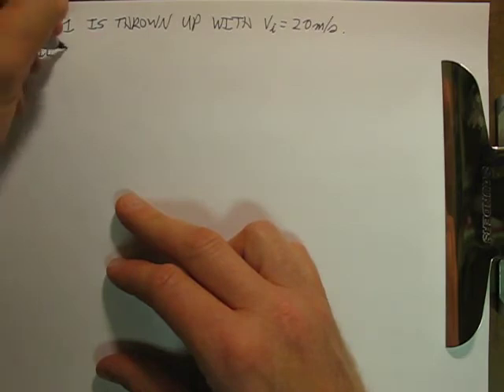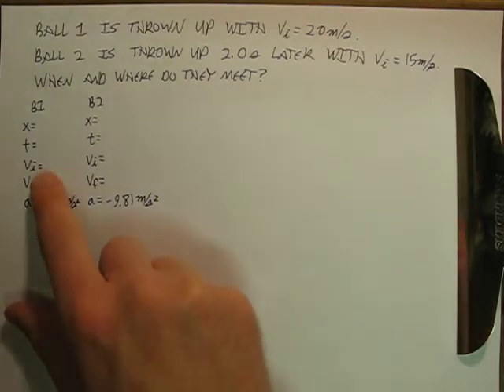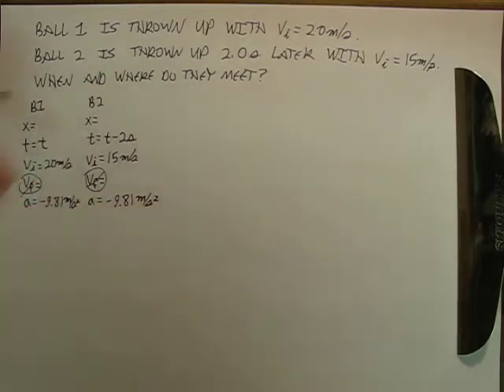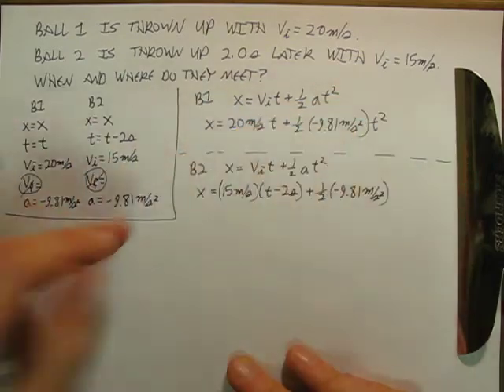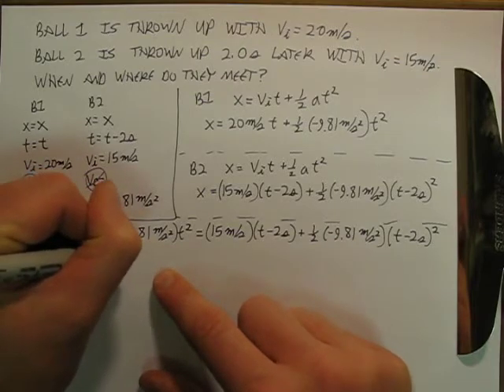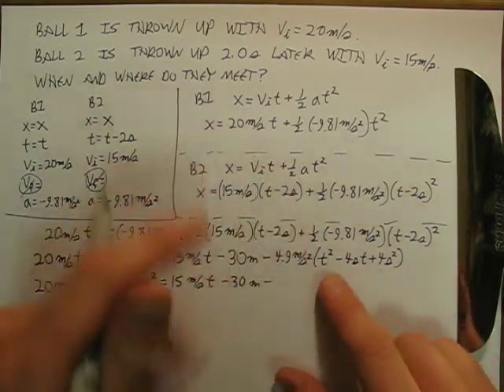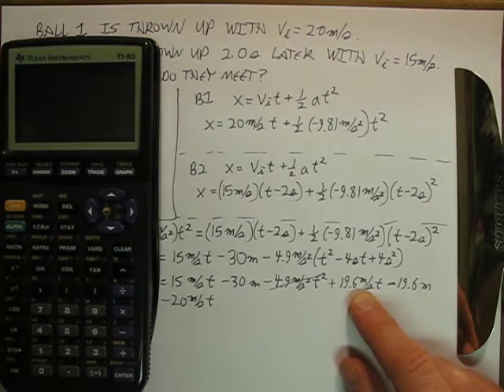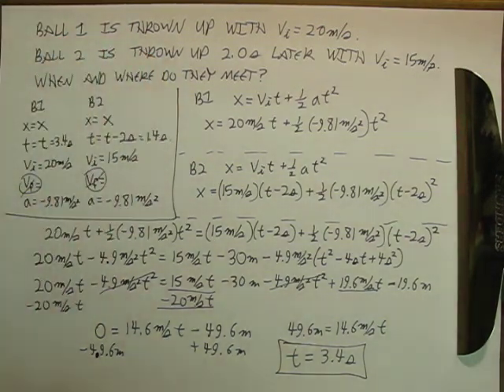BMAPhysics 2k Using the equations of motion with two balls in the air at the same time.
A problem using the equations of motion involving two balls in the air at the same time.